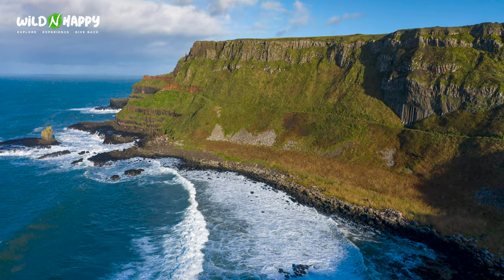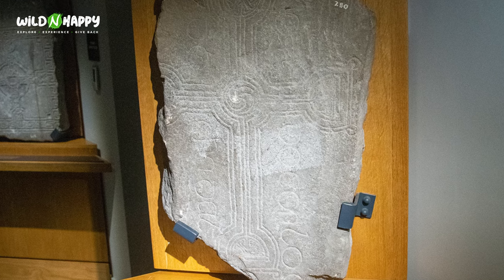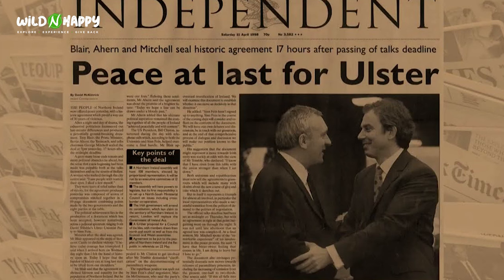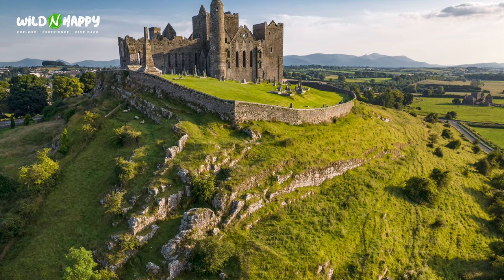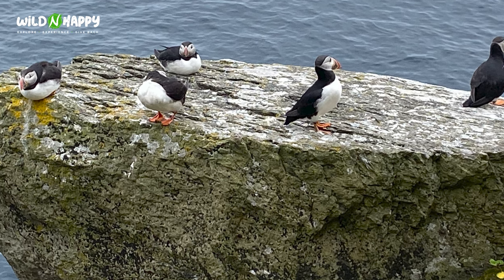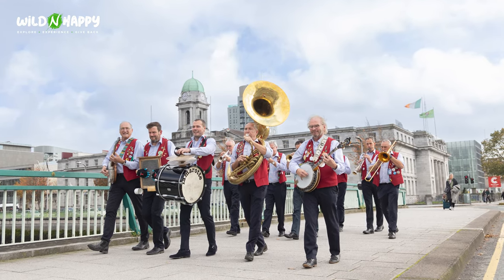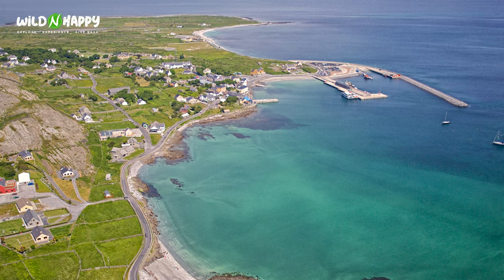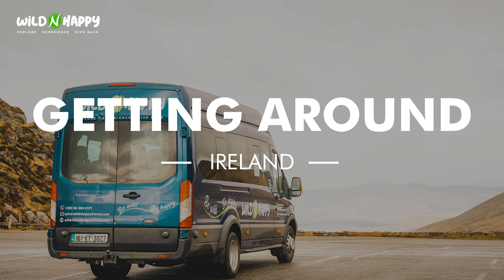IRELAND - EVERYTHING YOU NEED TO KNOW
Travelling to Ireland in 2024? Or maybe you're planning a future trip to Ireland?

Well, if you're thinking "What to do in Ireland?" - you've come to the right place.

Our travel guide gives you the top places to go in Ireland, as well as the best things to do, in terms of activities and attractions.

You can explore this beautiful location with Wild N Happy Travel - wildnhappytravel.com

Chapters:
Intro to Ireland 0:00 - 0:20
Location (Where is Ireland?) 0:20 - 0:50
Geology of Ireland 0:51 - 1:22
History of Ireland 1:23 - 3:05
Best Experiences (Things to Do) in Ireland 3:06 - 6:02
Best Places to Visit in Ireland 6:03 - 7:39
How do I get to Ireland? 7:52
How do I travel around Ireland? 8:10

FAQ's (7:51):
What's the weather like in Ireland? 8:22
What should I pack for Ireland? 8:37
When is the best time to visit Ireland? 9:08
What is the currency used in Ireland? 9:28